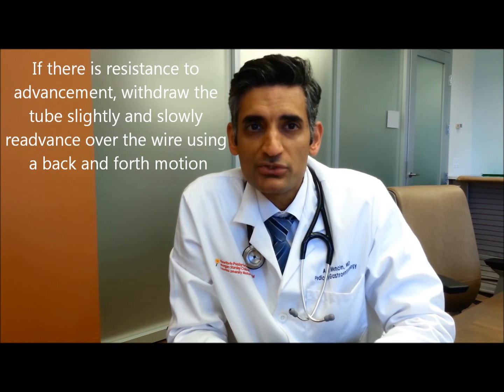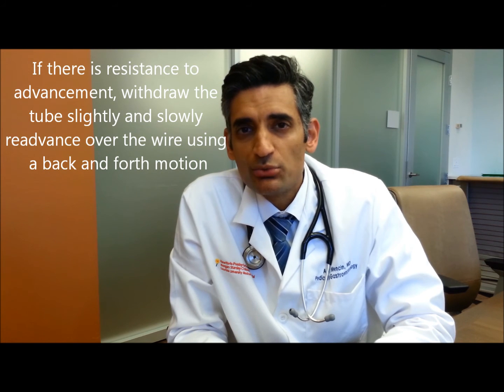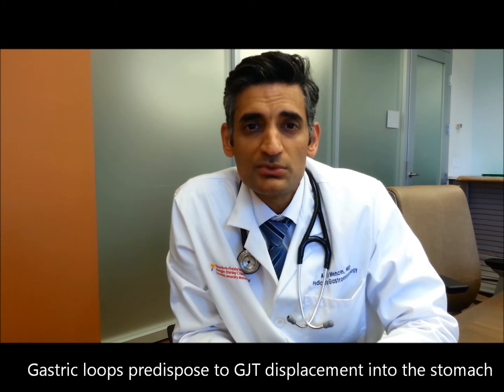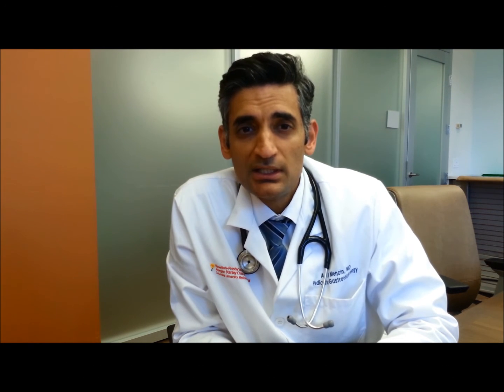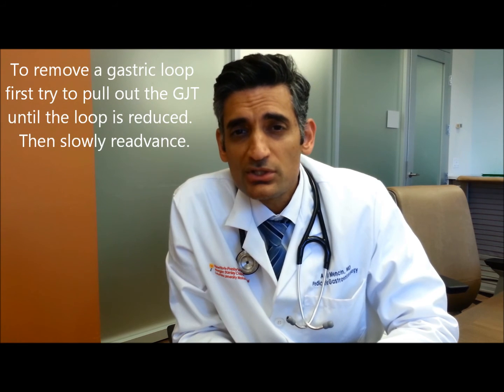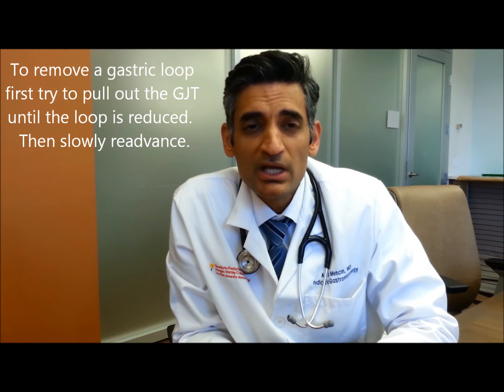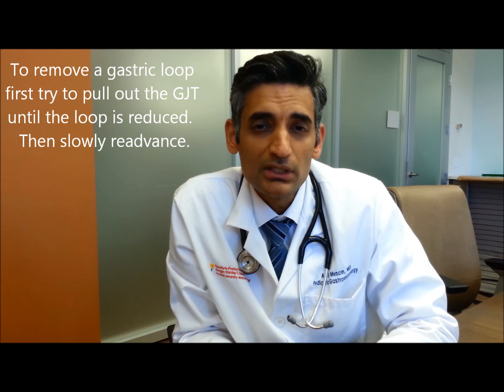Endoscopic Gastrojejunostomy Tube (GJ) Placement in Children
Dr. Picoraro and Dr. Mencin describe their experience with endoscopic GJ tube placement in children.  See the full article in the December 2015 issue of Gastrointestinal Endoscopy.